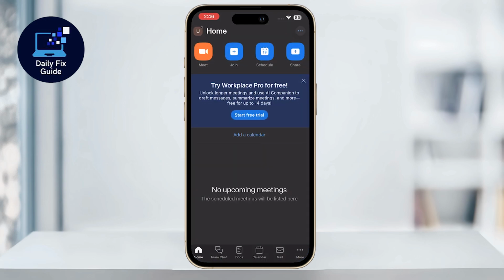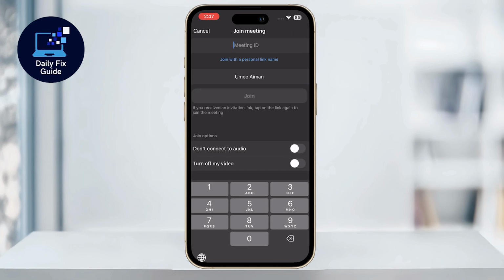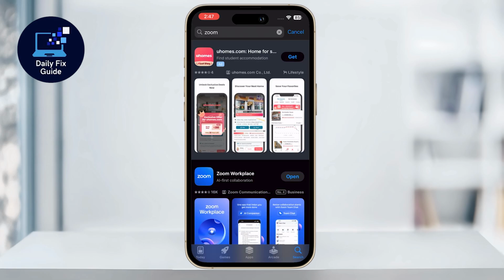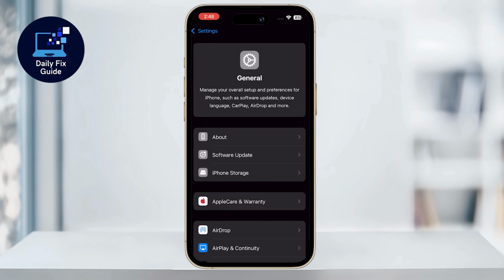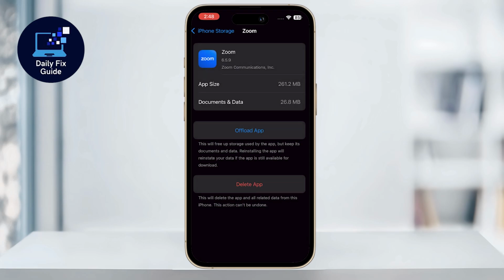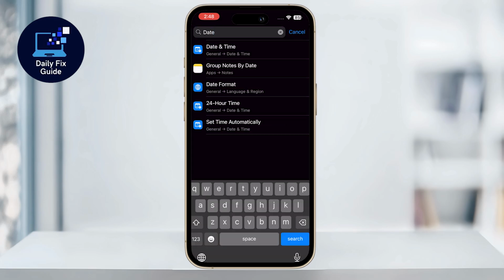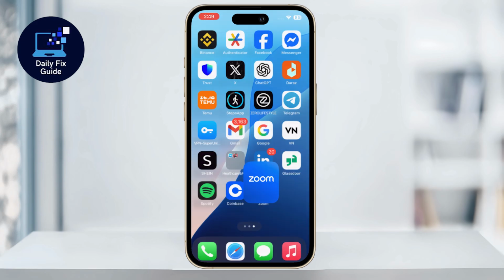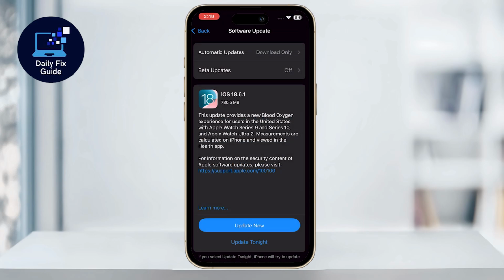Fix Invalid Zoom Meeting Problem (2025 Update)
Quickly Fix Invalid Zoom Meeting Problem With This Updated 2025 Solution – Step-By-Step Guide For All Devices.